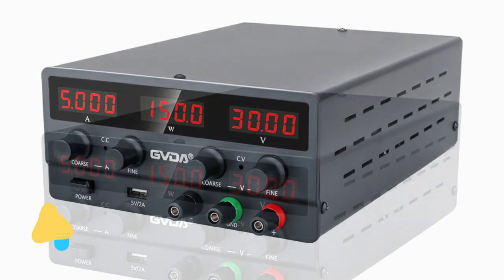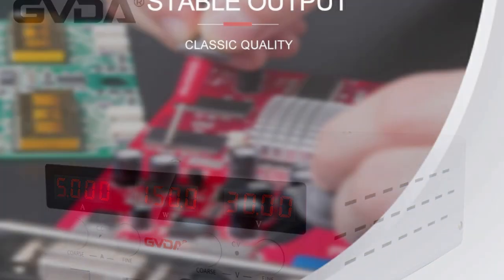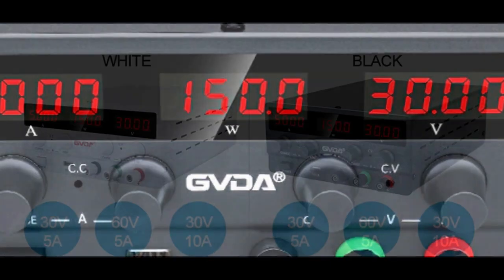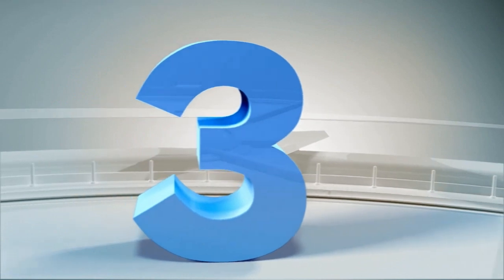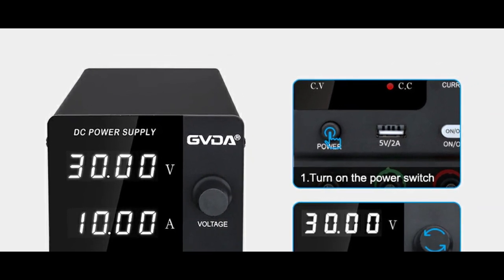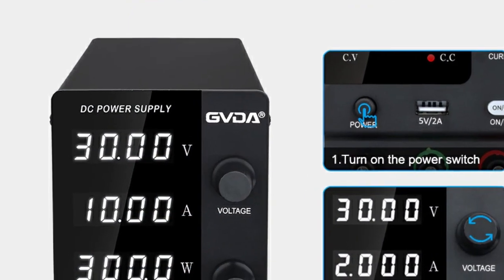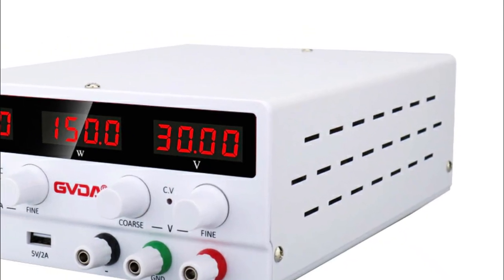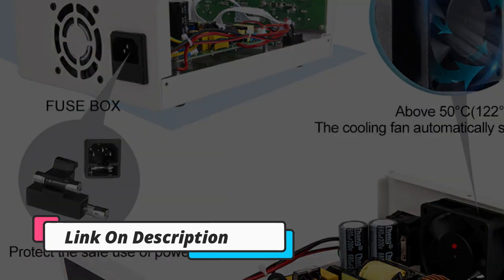Top 5 Laboratory Power Supply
In This Video You will Show  Global Version Original, Bran New Top selling Laboratory Power Supply  Product on Aliexpress with Discount Price